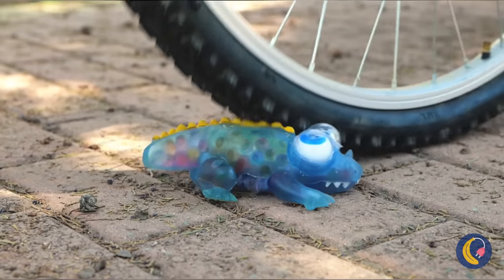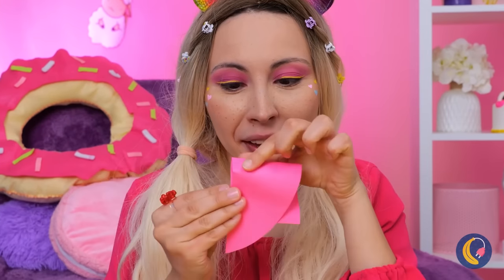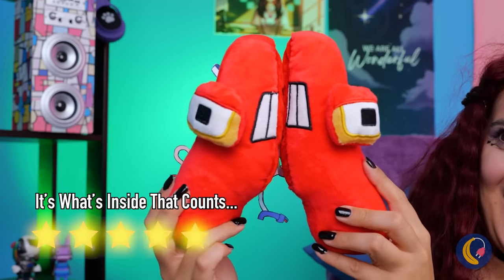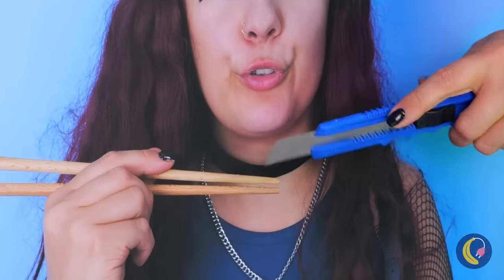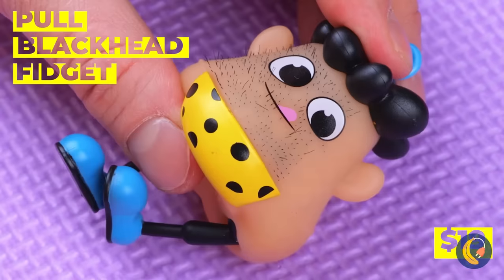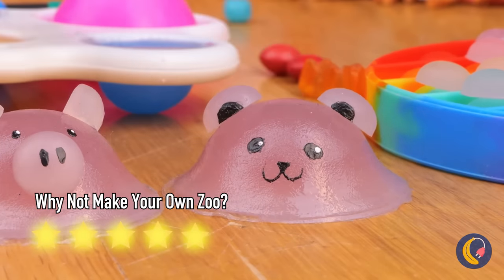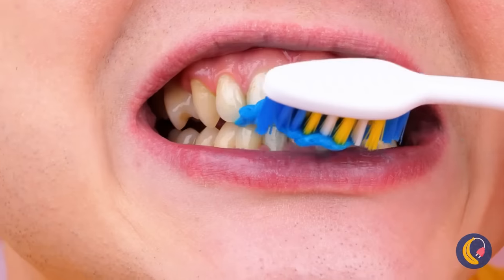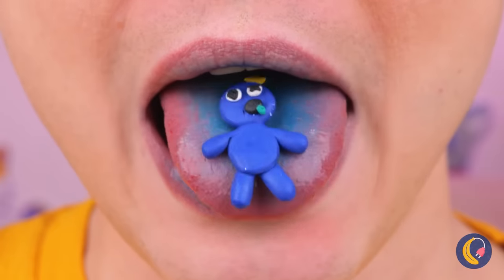Caution Rubber Candy Gadget😱✂️ *Good Girl VS Bad Girl || Popular Gadgets VS Free Paper Crafts*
Do you like a Rainbow Friends🤩? Today we'll show you how to make a paper rainbow friend!
How to make useful paper gadgets?  Turn on and join us!😍🔽

Timestamps:
0:43 Scratch Off Game
1:45 Bottle Cap
2:23 Colored Paper
3:26 Paper
3:53 Plastic file
4:32 Toy
5:12 Modelling clay
6:02 Paper
6:51 Crayola Paper Butterfly
7:30 Cardboard Box
8:18 Paper Cup
9:14 Toilet Paper Doll